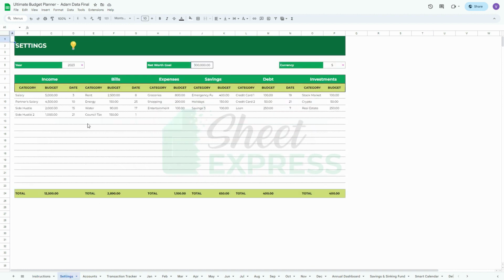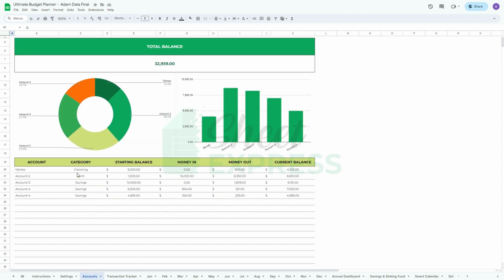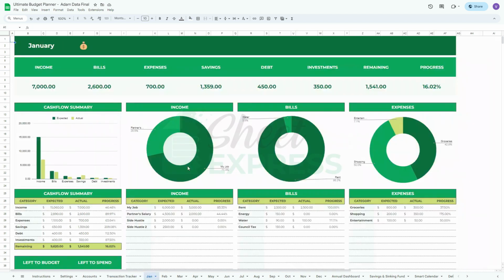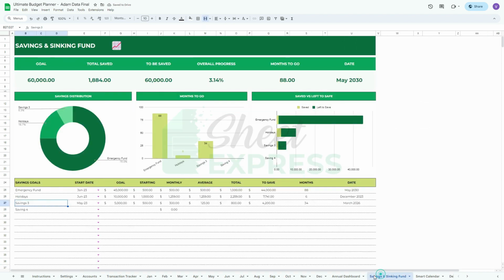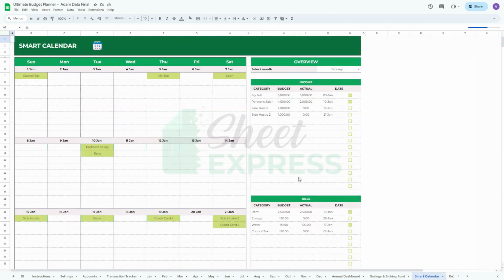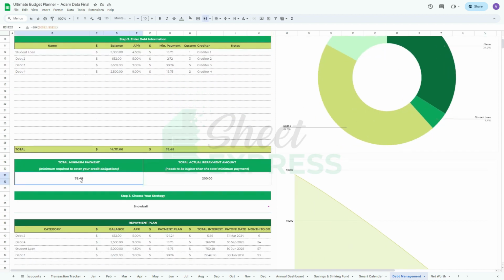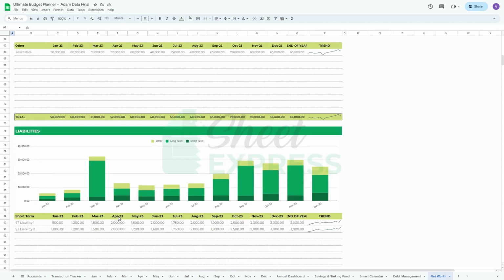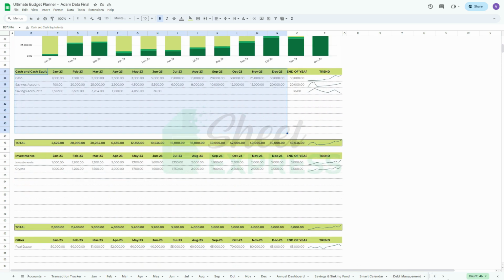Ultimate Personal Finance Tracker Video Guide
Ultimate Personal Finance Tracker 🚀
Empower your financial journey with our comprehensive personal finance tracker! Experience seamless financial management as you track income, manage expenses, strategize debt, and monitor investments. You'll receive an intuitive spreadsheet equipped with integrated savings and sinking funds, debt management strategies, monthly and annual dashboards, and a smart calendar. Additionally, complementing your purchase is an inclusive step-by-step video guide, ensuring that you're fully equipped to leverage the spreadsheet's functionalities effectively. Available in multiple vibrant color options, it's your ultimate tool for achieving financial success!